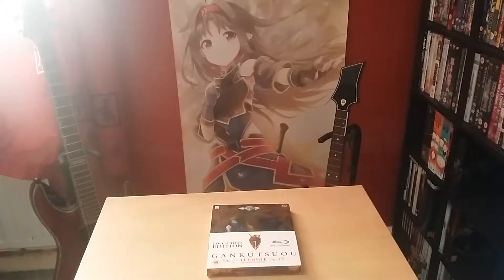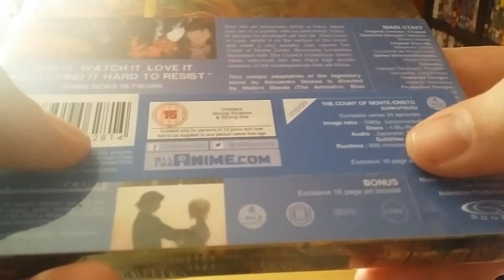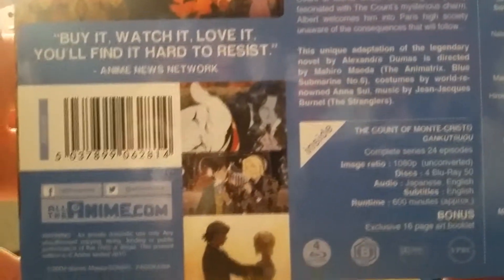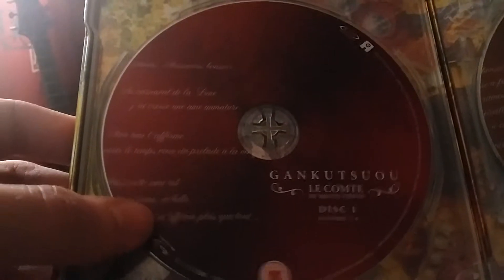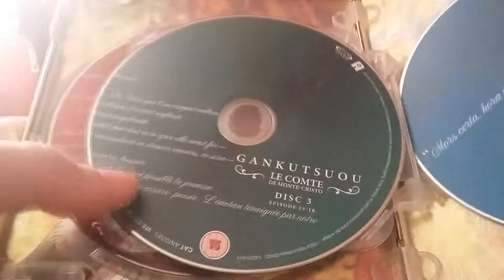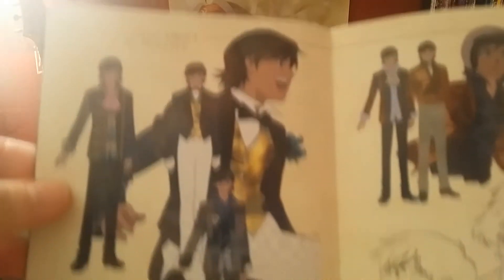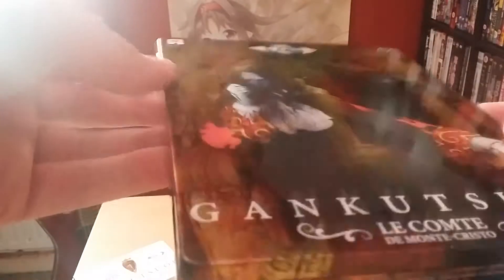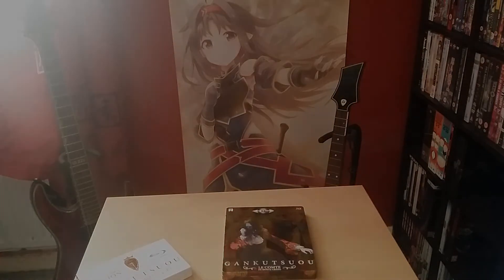Gankutsuou Limited Edition Steelbook Unboxing (UK)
A Brief look at Anime Limited's Steelbook release of Gankutsuou:The Count of Monte Cristo!

Latest Unboxings!

All images and music used in this unboxing are under copyright and I claim no ownership over the copyright content that was used in the making of this video.
Content used for unboxing purposes and relevance to the show only.
Copyright disclosed to the rightful companies.